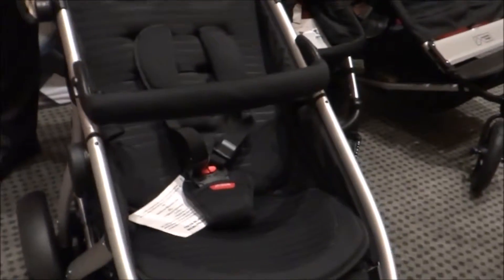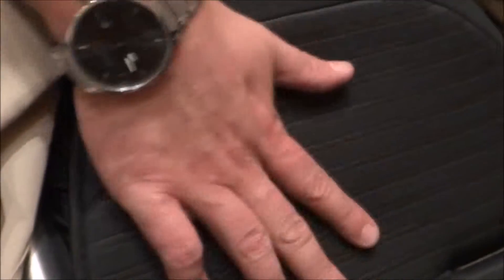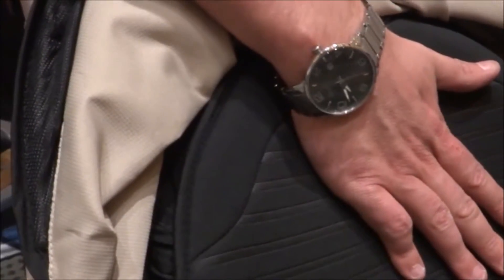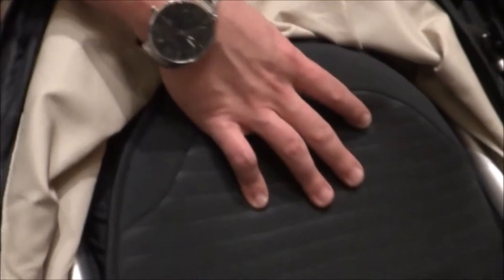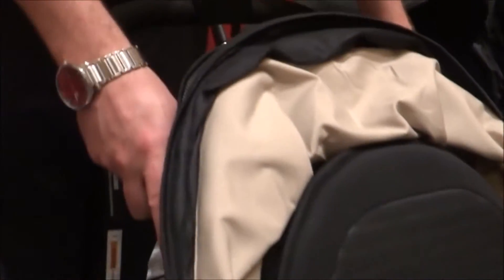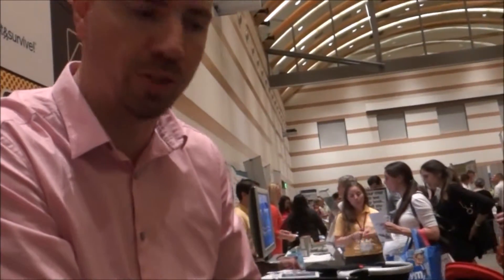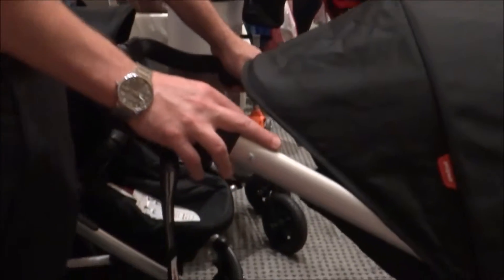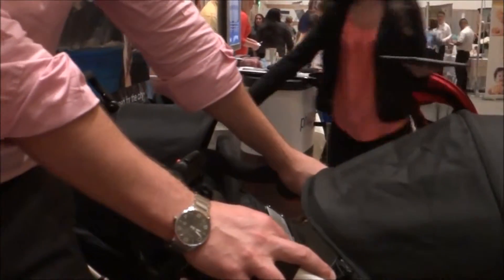Phil & Ted's Vibe 3 by StrollerQueen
StrollerQueen presents the all new Phil and Ted's Vibe 3!
StrollerQueen.com